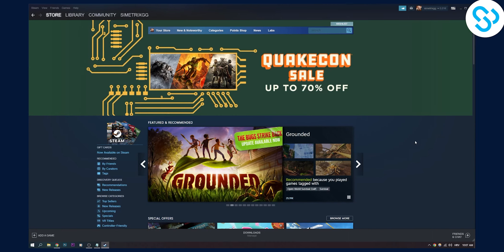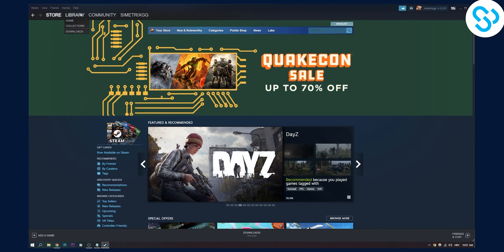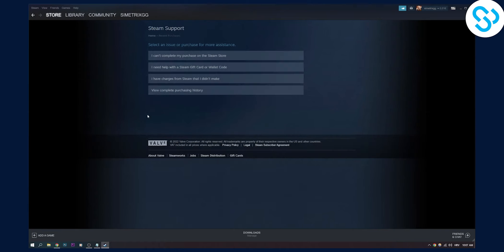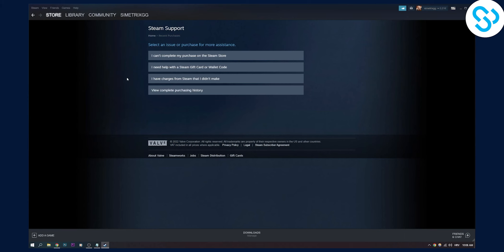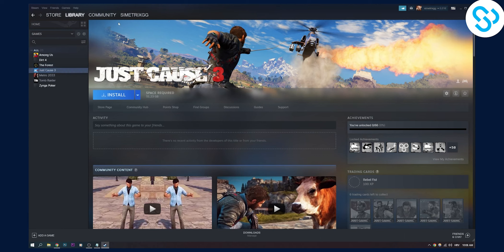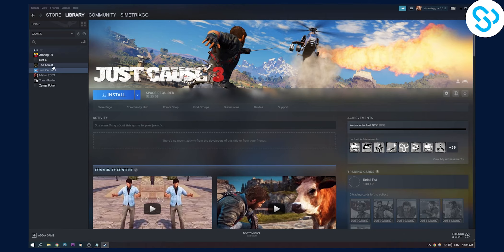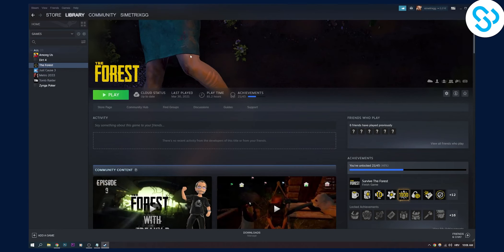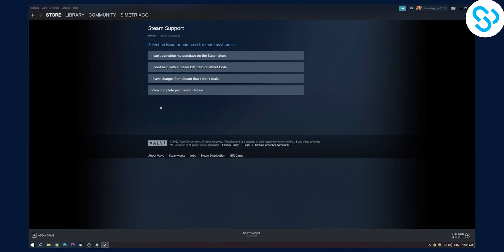How To Refund Games On Steam 2024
In this video, I will show you how to refund games on steam